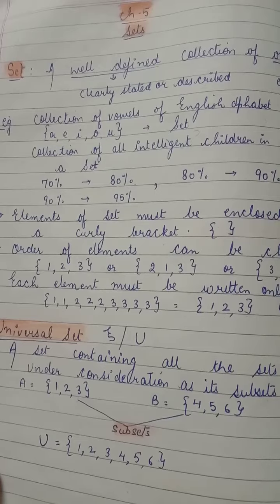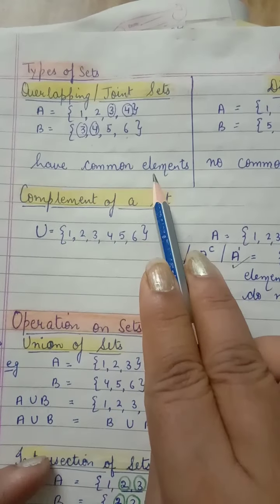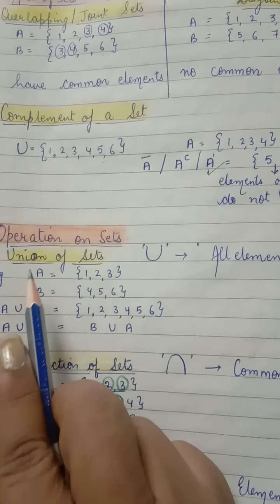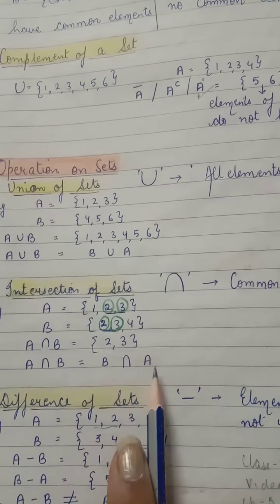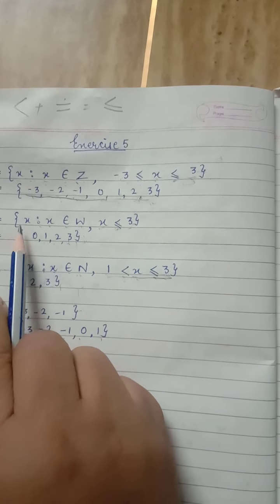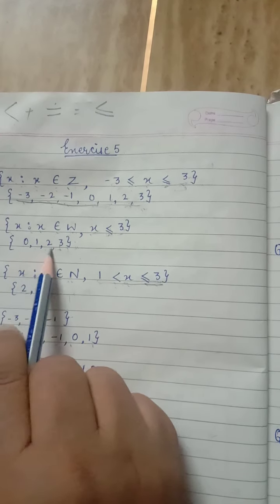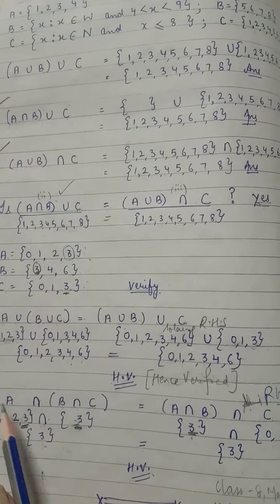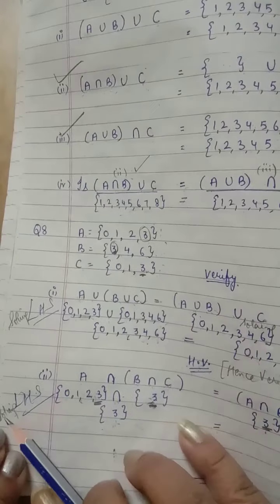Class-8,Subject-Maths, Video -8,Ch -5(Sets)by Mrs Nivedita.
Class-8,Subject-Mathematics
Video-8
Ch-5(Sets)